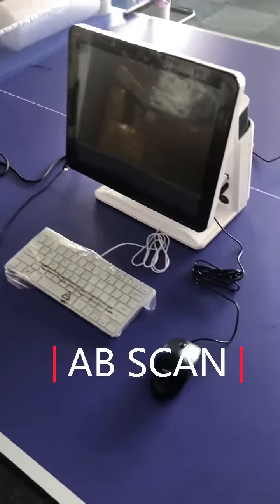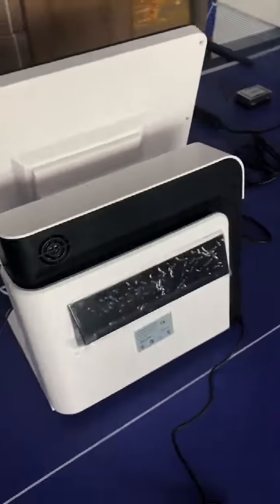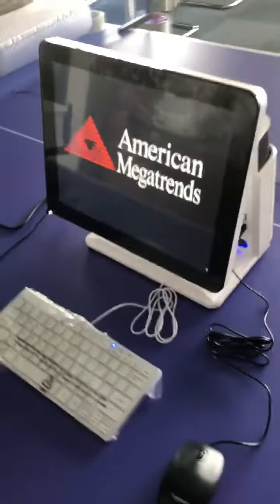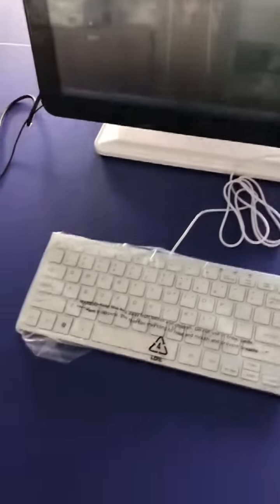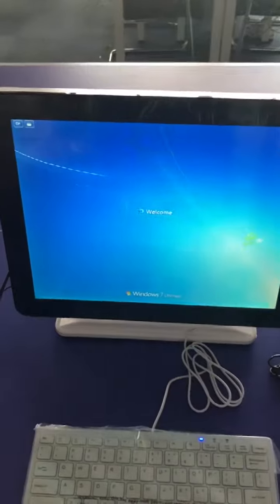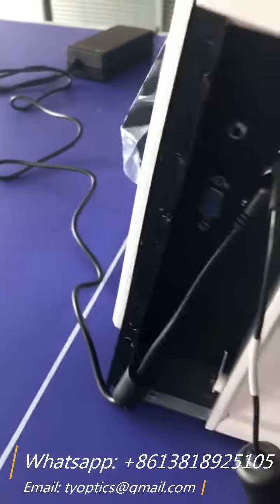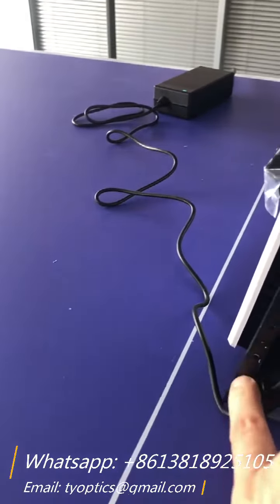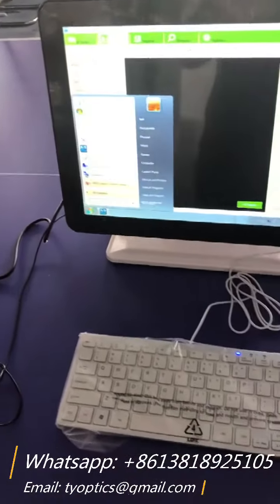China Low Price Cheap Eye AB Scan SAB-500